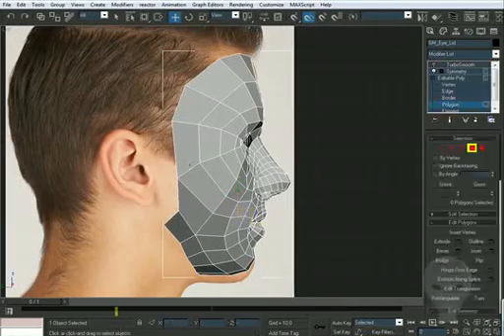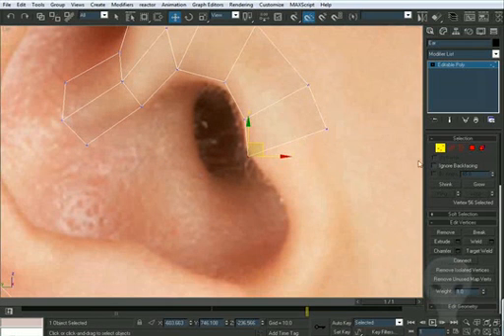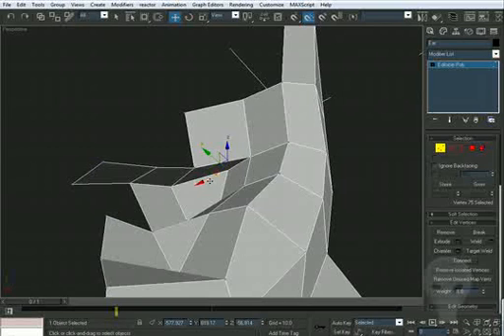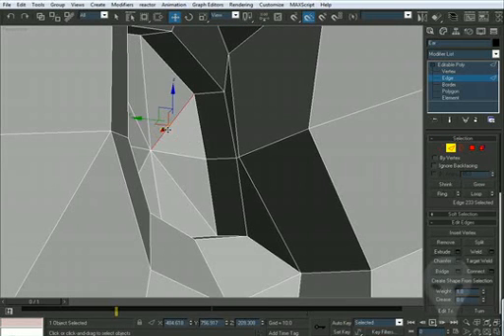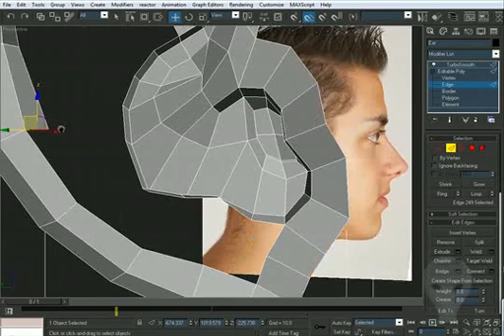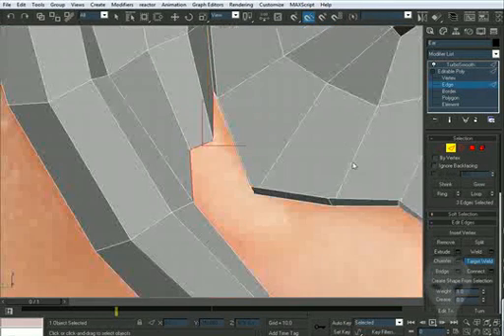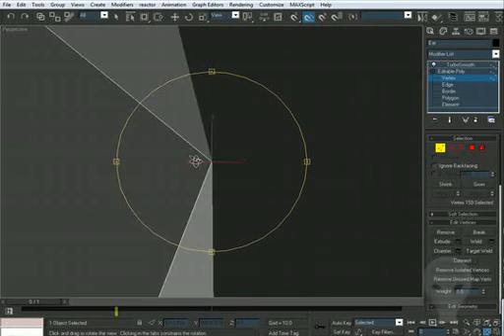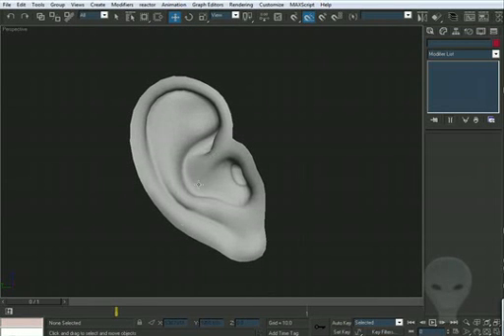Part_05_EarTut_Part_01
This is another old video tutorial I created based on strip poly modeling. Its morly for practice on poly flow of the base cage. this is also a good theroy for topology.